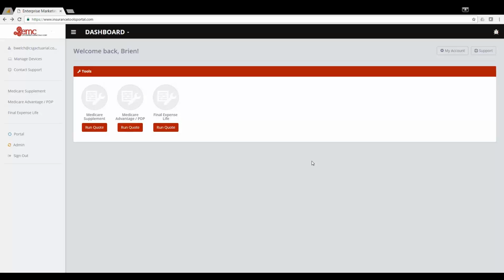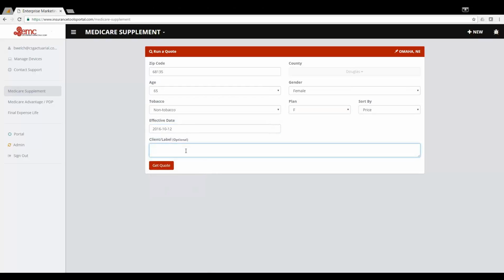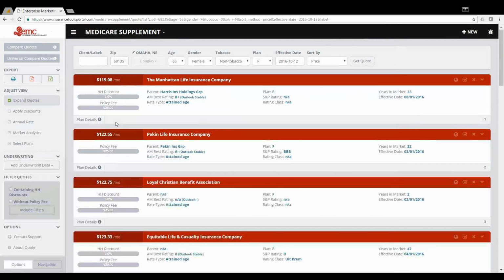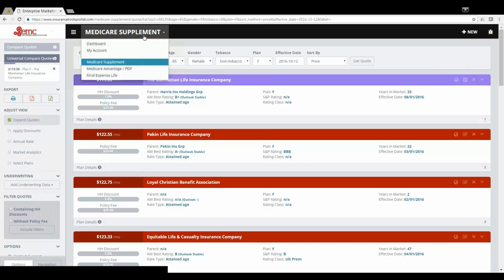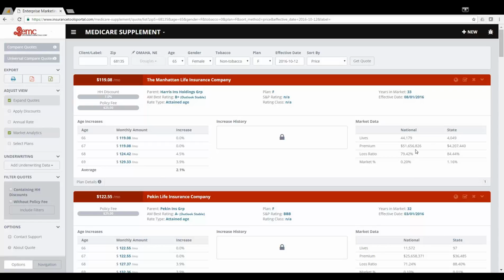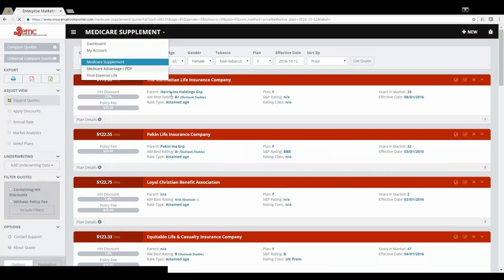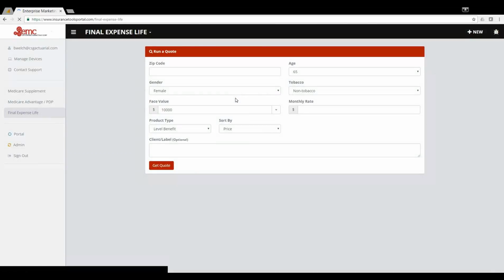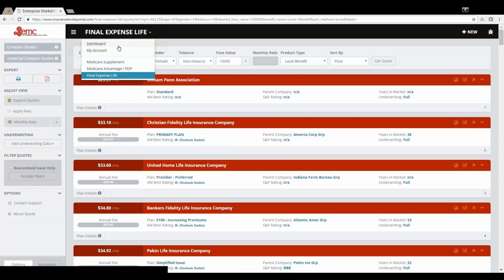Enterprise Marketing Quoting Tool